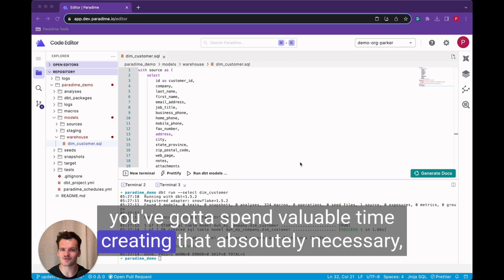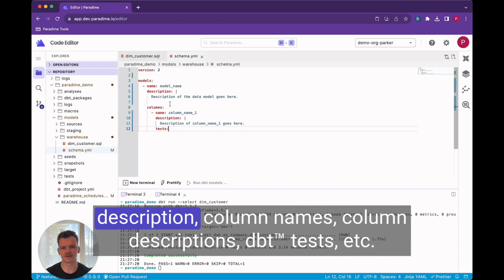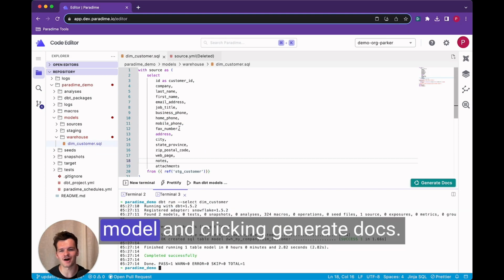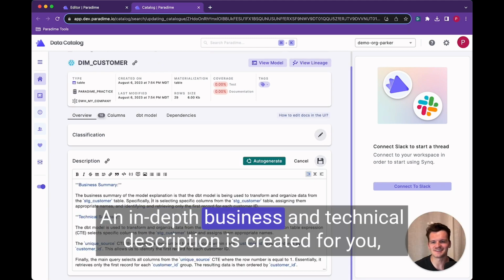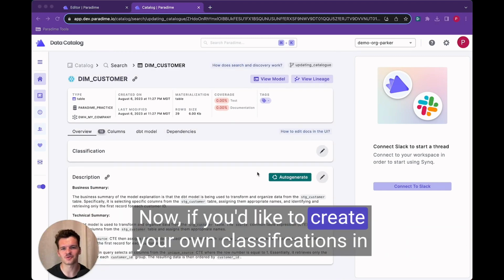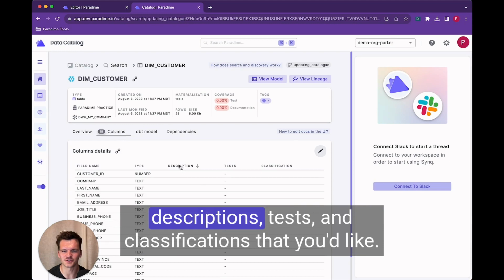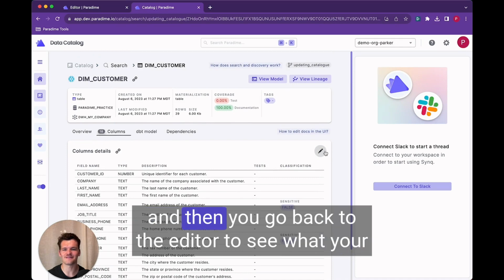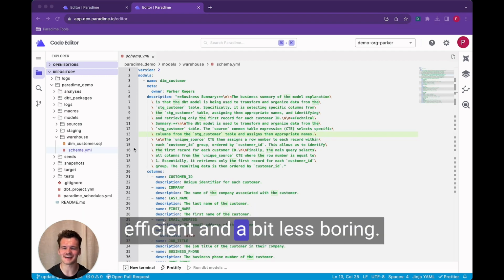AI-powered data documentation | Paradime Catalogues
Let an AI-driven catalog feature help you build data docs much faster while making it less boring.